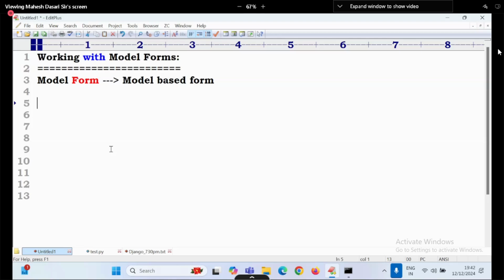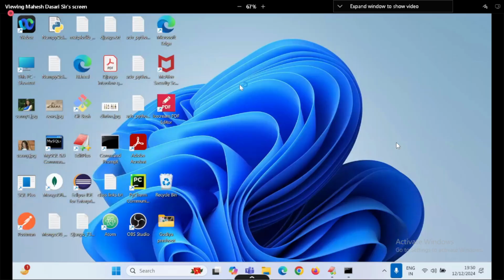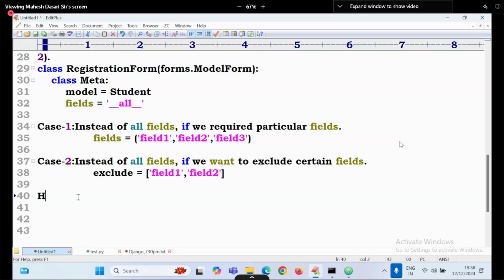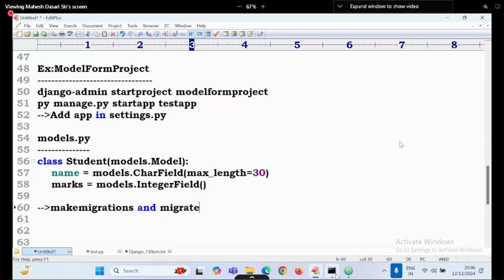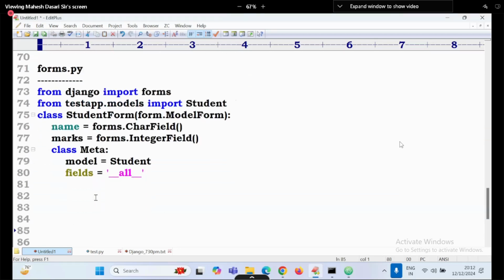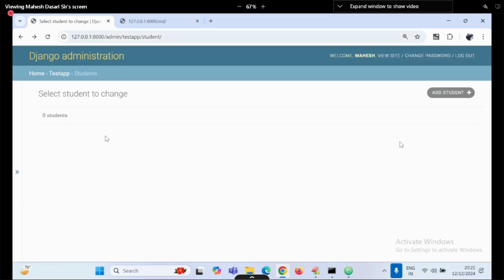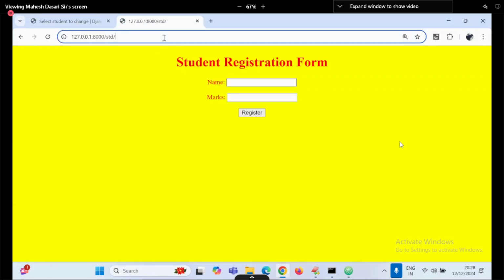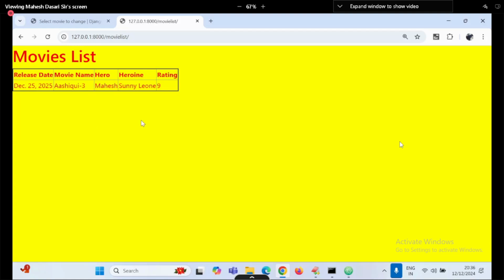21st day django | Model forms class in django | how to create model forms in django